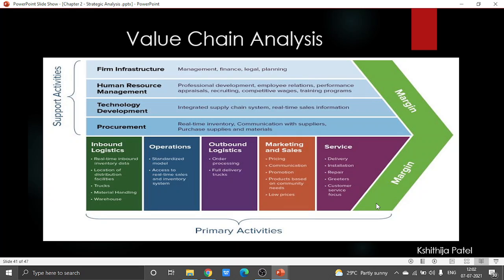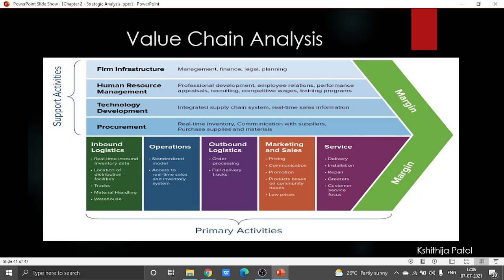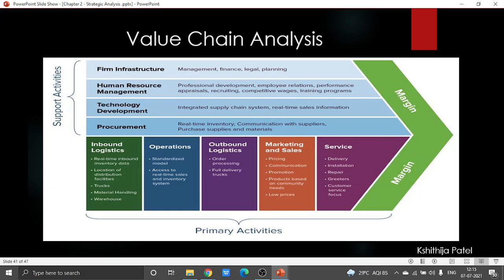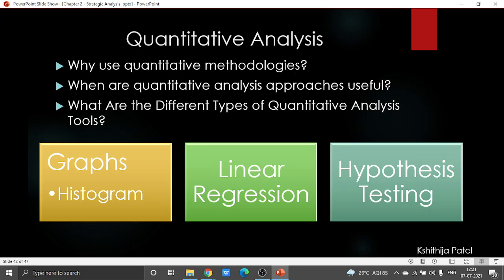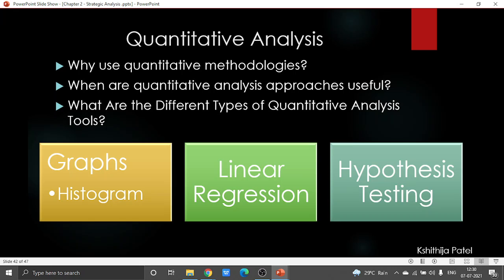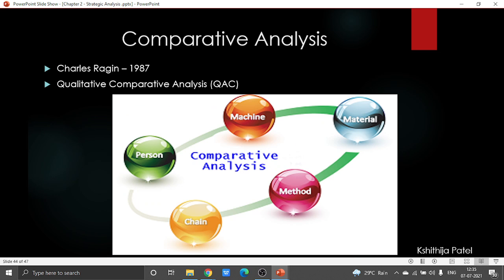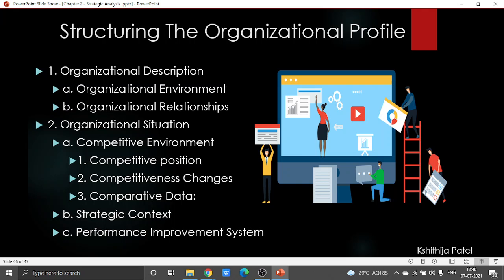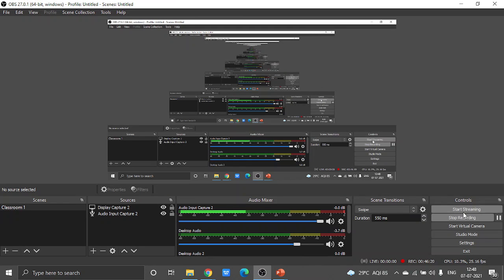Strategic Management - Session 14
MBAH 551: Strategic Management

Chapter 2 - Strategic Analysis

Topics Included:
* Value Chain Analysis
* Comparative Analysis
* Comprehensive Analysis
* Structuring the Organizations Profile